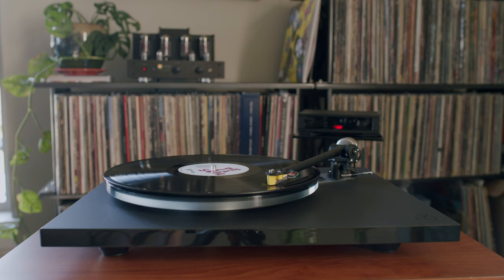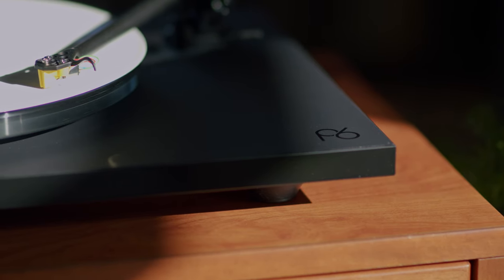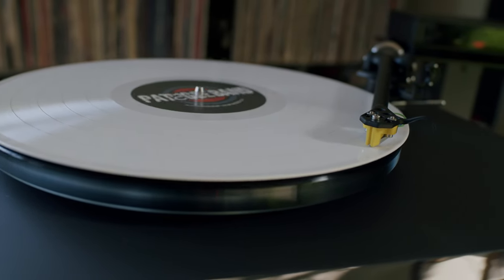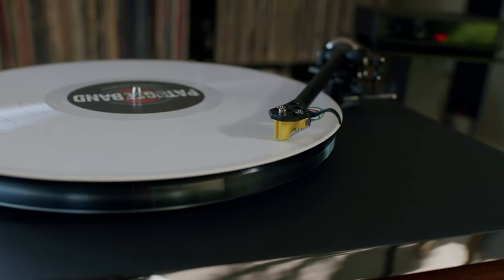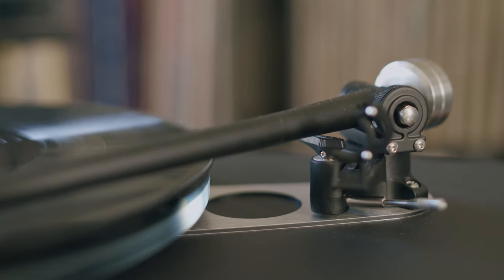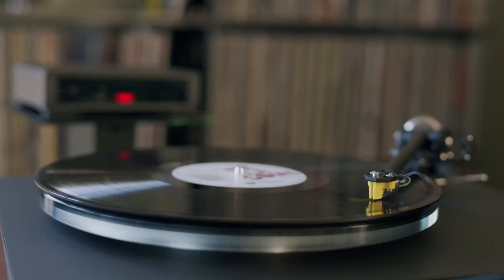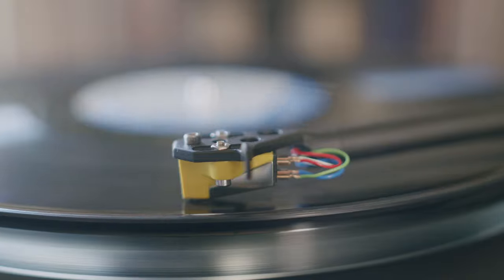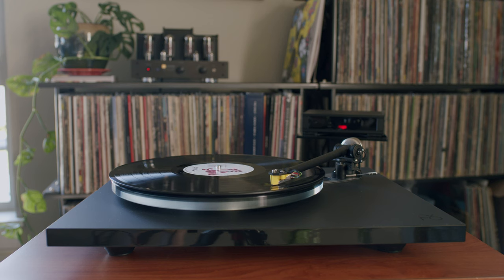Rega Planar 6 Turntable Review - Is This An End-Game Turntable?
In this Rega Planar 6 Turntable Review we take a look at some of the research done prior to the purchase, we'll go over the basic specs and features, why I chose this table over the Planar 3, and then we'll talk about some of the overall impressions of the sound quality, why I chose the Exact 2 MM cartridge over the Ania MC cartridge, and some final thoughts on why this may be an end-game turntable.

The Rega P6 is not a budget turntable, but the price to performance ratio makes it an incredible value, offering comparable performance to tables costing several times as much, at a price point that, while not inexpensive, is within reach for many. It's no-fuss setup is a bonus. So while it's out of the budget price range, it manages to punch well above most comparatively priced turntables.

00:00 Intro
02:47 Turntable Research
04:44 Delivery Day & Setup of the Planar 6
05:50 Planar 6 Specs & Features
06:48 Rega Neo PSU Mk2 Power Supply
07:31 Rega P6 Sound Quality
10:14 Cartridge Choice - The Rega Exact 2 Cartridge
12:35 Final Thoughts